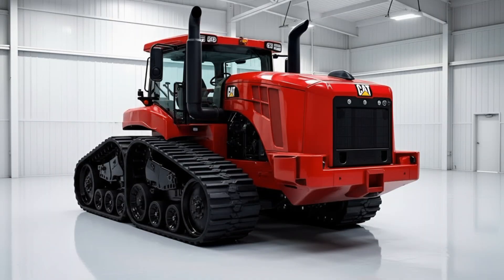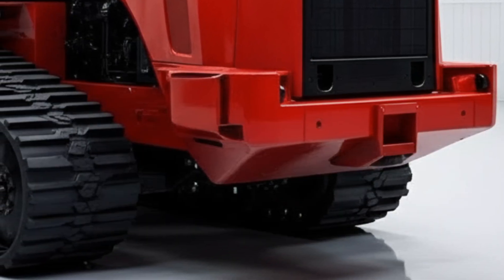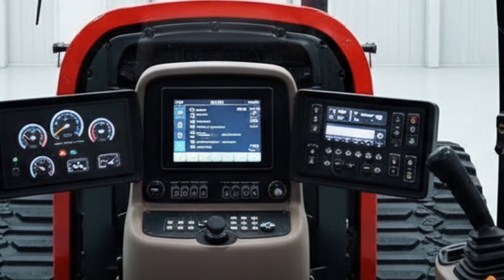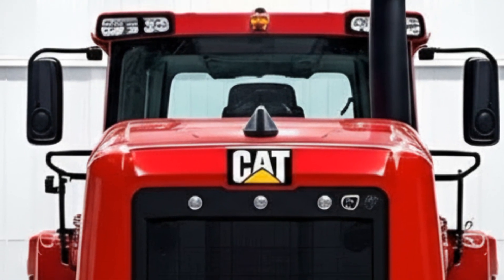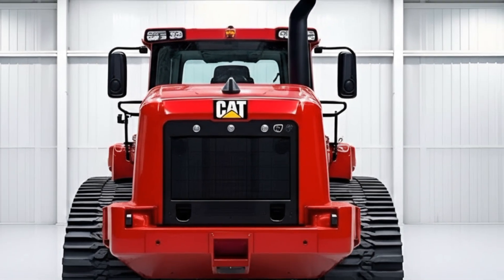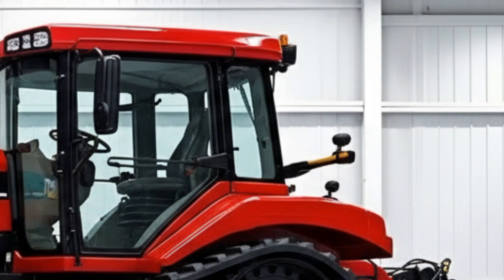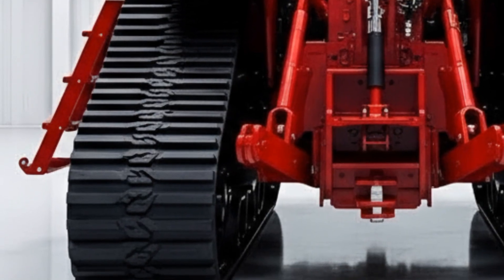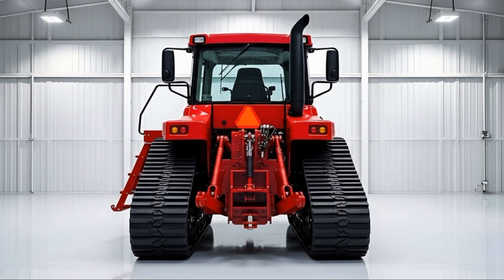The New CAT D7 2027 Is Smarter Than Ever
The Caterpillar D7 2027 is here to prove that mid-size bulldozers can still be absolute monsters. Smarter, stronger, and more efficient than ever, the next-gen D7 combines legendary CAT durability with advanced control technology and operator-focused comfort. Built to dominate construction sites, mining operations, and extreme terrain, the D7 2027 delivers precision pushing power with unstoppable reliability. This isn’t just an upgrade—it’s a serious evolution of a legend.
Titles
Caterpillar D7 2027 Is a Total Game Changer
This Dozer Does It All – Caterpillar D7 2027
CAT D7 2027: Small Size, Massive Power
You Won’t Believe What the New D7 Can Do
Caterpillar D7 2027 Dominates the Job Site
The Legendary D7 Evolves – 2027 Model
CAT D7 2027 in Action – Precision Meets Power
Built to Work Non-Stop – Caterpillar D7 2027
The Future of Dozers? CAT D7 2027